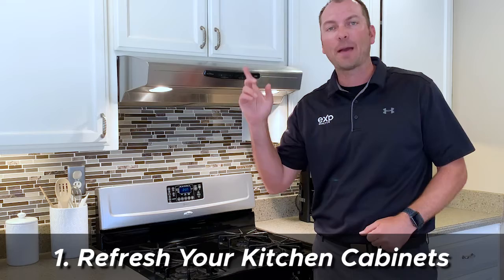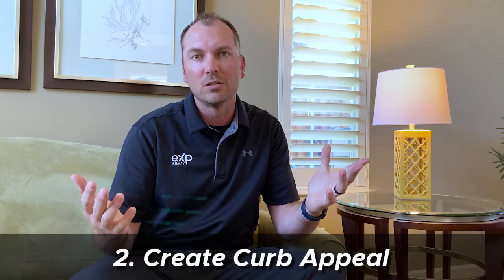5 Great Ways To Add Value to Your Home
Do you like DIY projects? They can be a great way to add value to your home, but which ones are worth the trouble? The right paint job in the right place can go a long way, but the wrong one might not make any difference. Today I want to share my top five DIY projects with the highest return on investment so you can add value to your home. To learn about all five projects, watch this short video.

About Me:
I love selling real estate! I worked for the "big name" company and the small "mom and pop" brokerage, and took the best of both worlds when I founded Superior Realty Partners. In 2018 I couldn't help but see the amazing growth across the world of eXp Realty who was the fastest growing real estate company ever. I wanted to be apart of their innovative real estate company. We use advanced technology to streamline the real estate process, making for a smooth and fun real estate experience where our clients are always kept up to date and informed, and look forward to working with us again and referring their friends. We work hard everyday to provide our clients with Superior Service and Superior Results!

Want to buy a home in South Santa Clara County, Hollister, San Jose, or the surrounding areas?

John Fagan
John Fagan Group
EXP Realty
DRE# 01472149